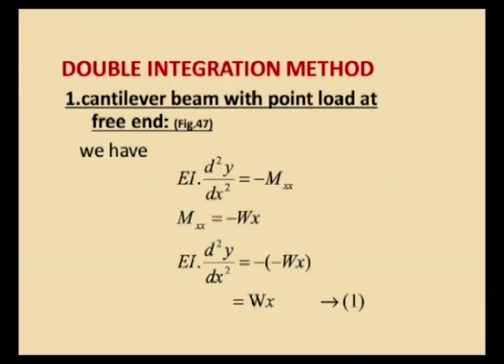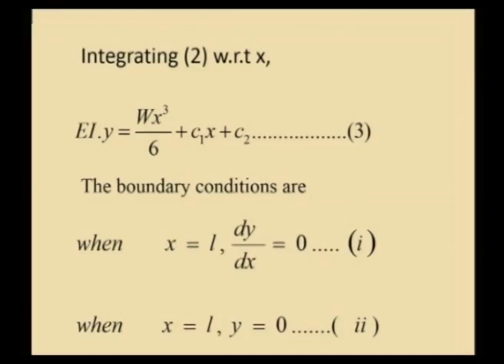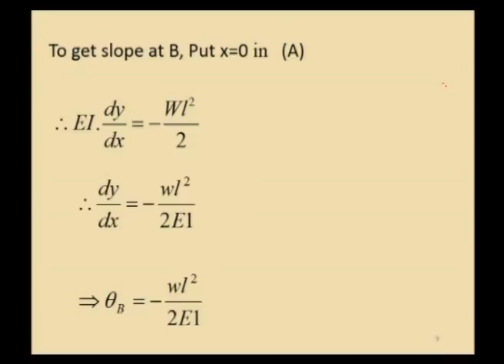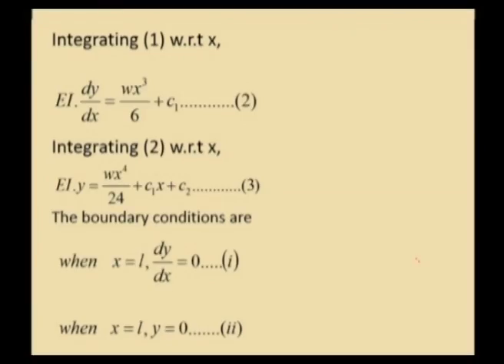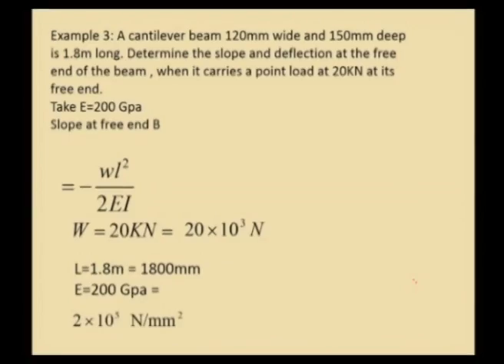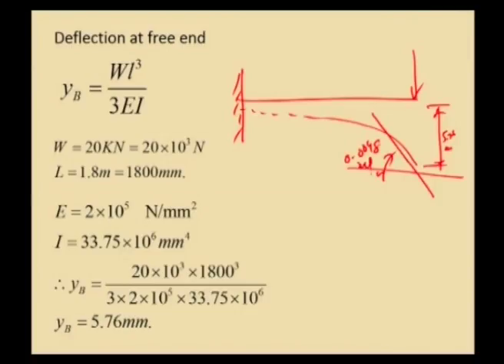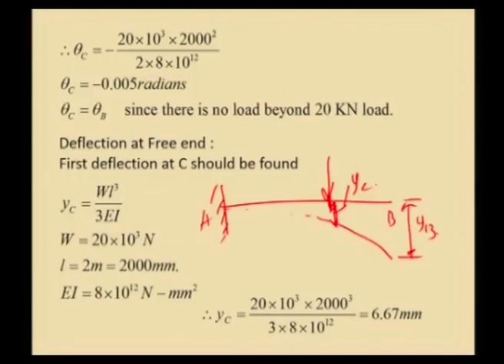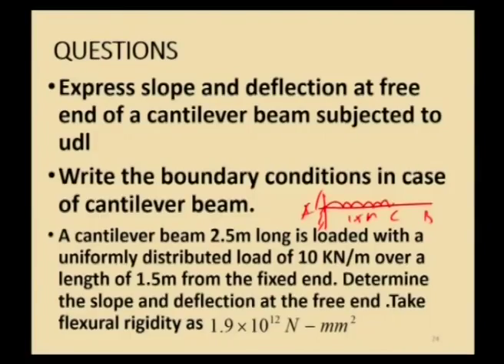Deflections Of Beams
Subject:-Architecture
Course Name:-Mechanics of Structures II